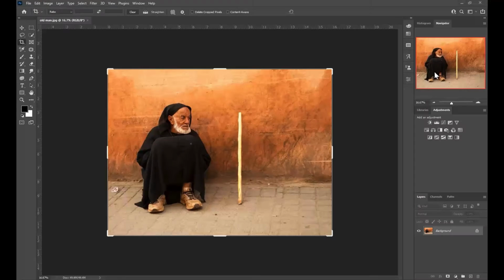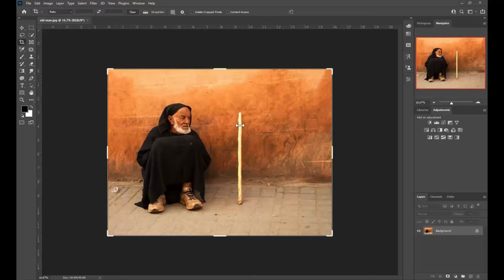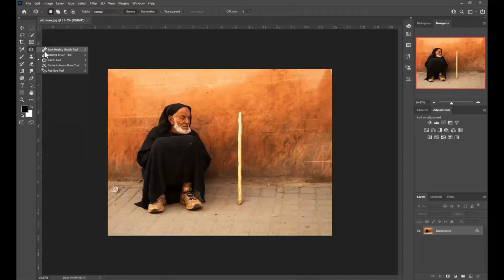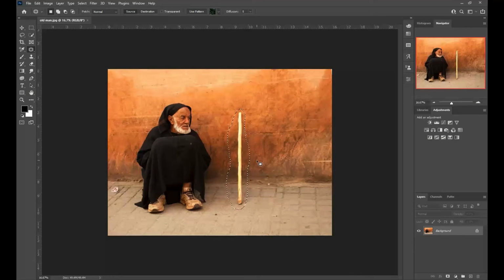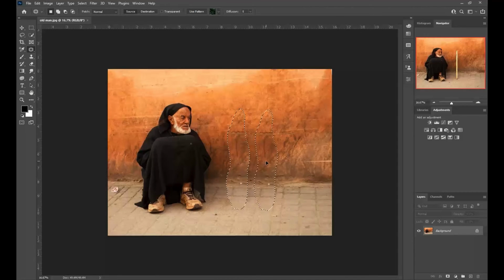How do I fix or even replace a specific area?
Delivered by our Adobe training team, this video will walk you through the steps needed to remove parts of an image using the patch tool.

For those looking to learn more about Photoshop, we have a range of Adobe authorised training courses available